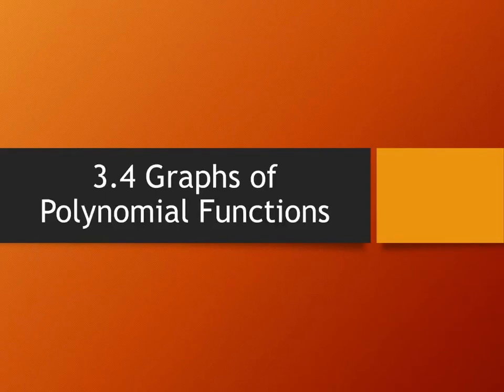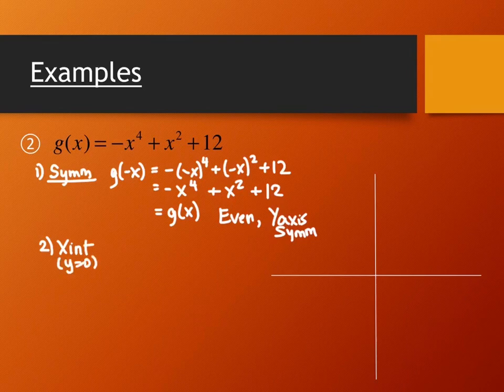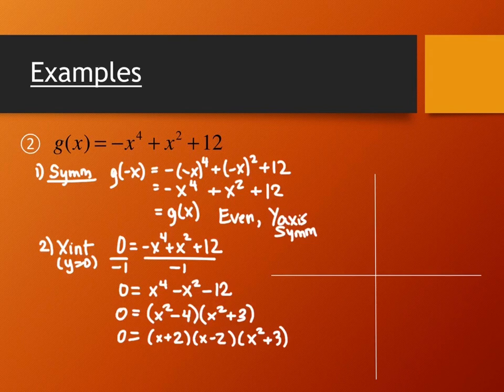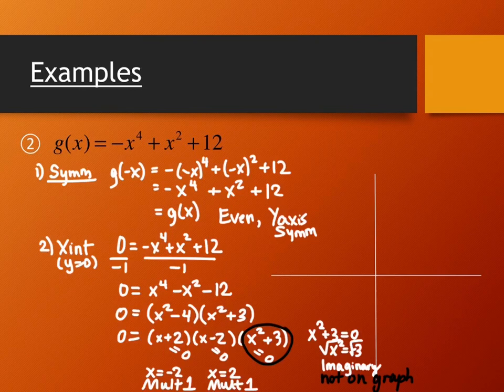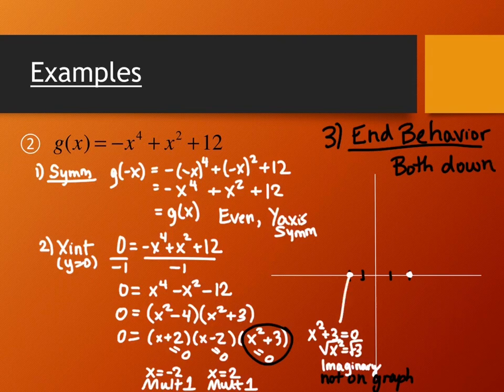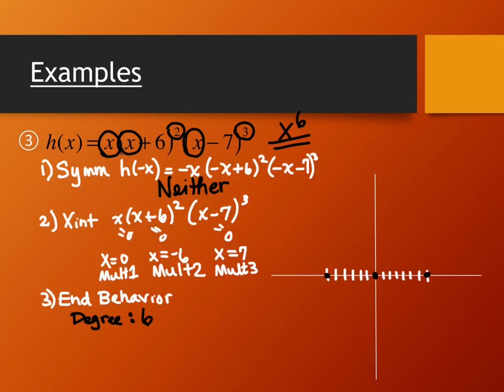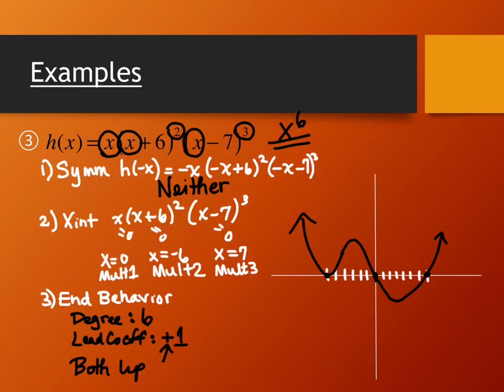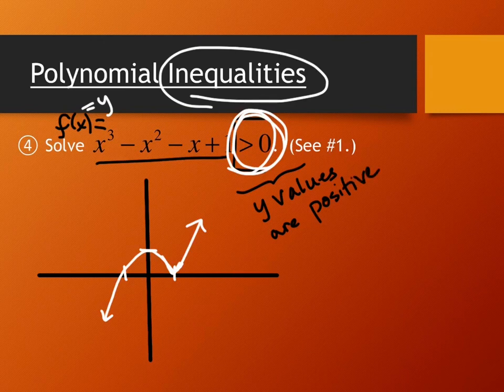3.4 Graphs of Polynomial Functions (part 2)